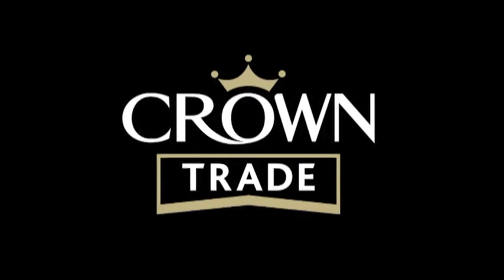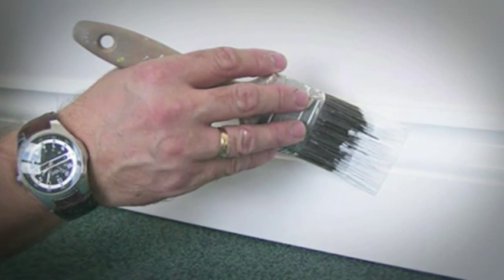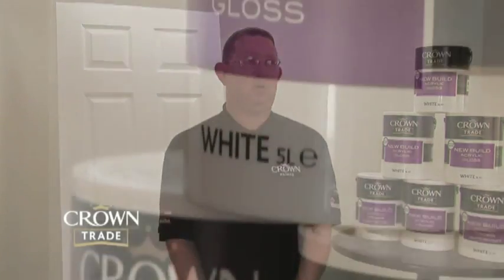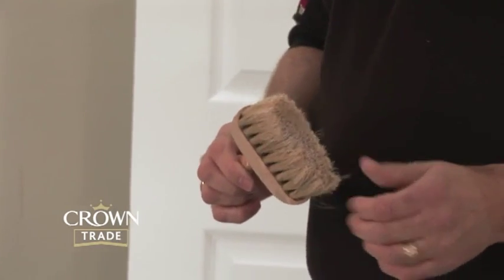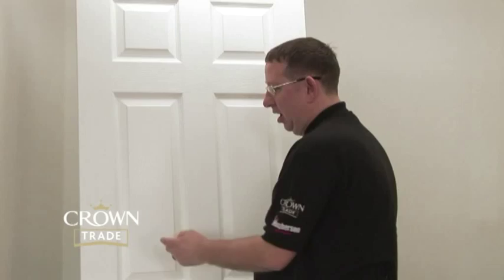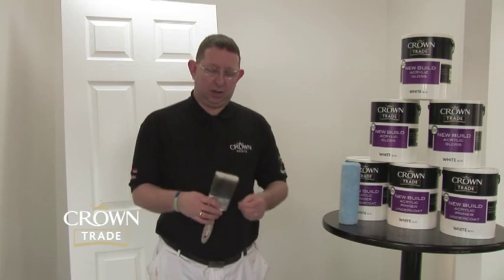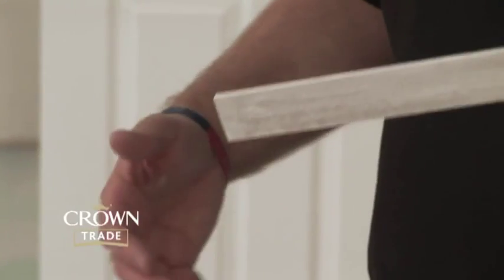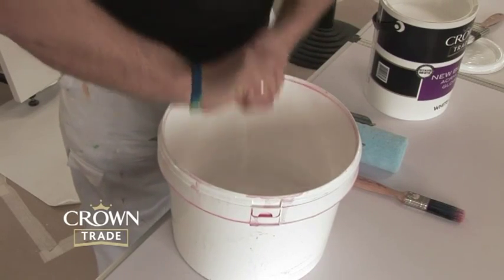Crown Trade New Build Acrylic Gloss Application 1/2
This video has been produced to help house builders and their contractors get the best out of Crown Trade's new range of Acrylic paints for trim areas, New Build Acrylic Gloss and New Build Satin Finish. Crown Trade has launched its Acrylic offer as a solution to the yellowing process found in solvent based gloss paints.